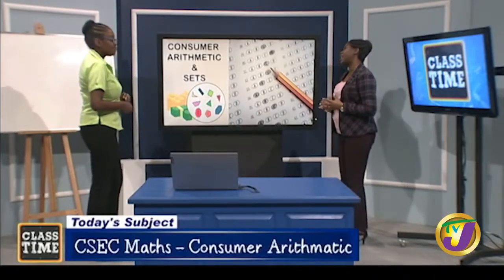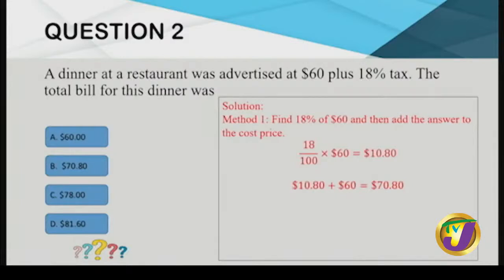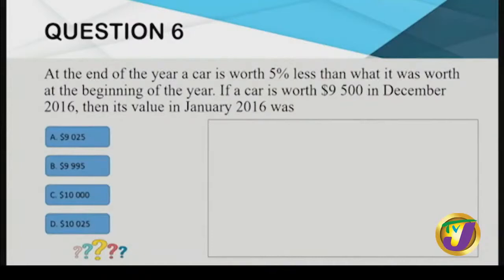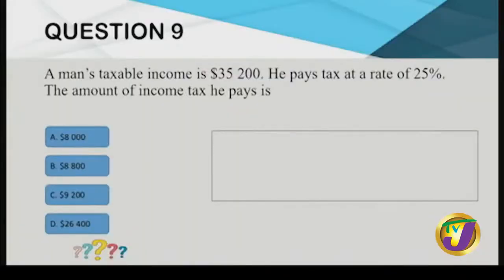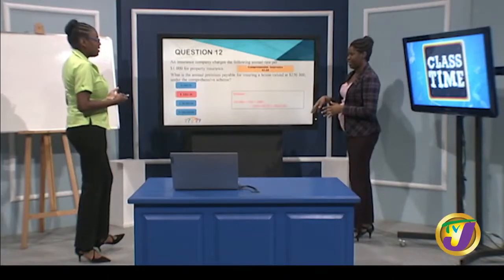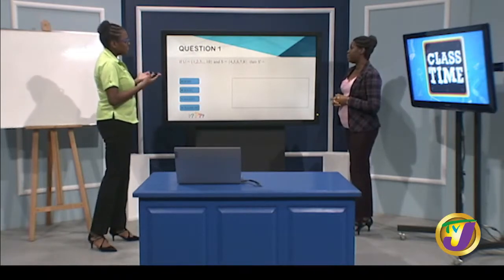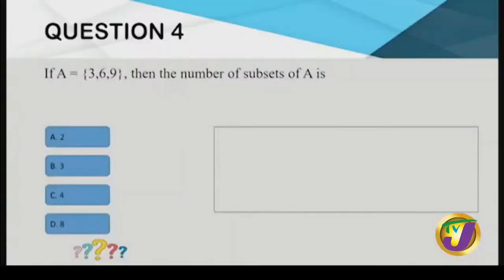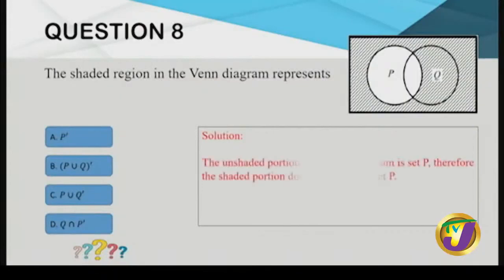CSEC Mathematics Paper 1 Multiple Choice Questions Consumer Arithmetic & Sets